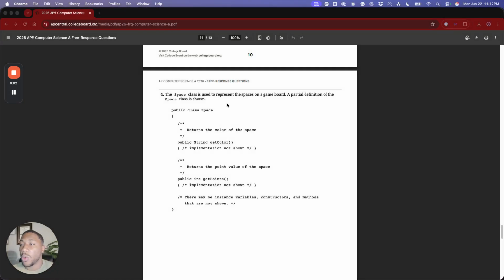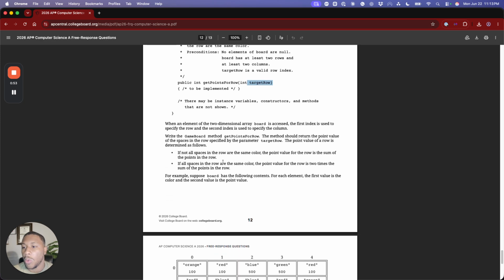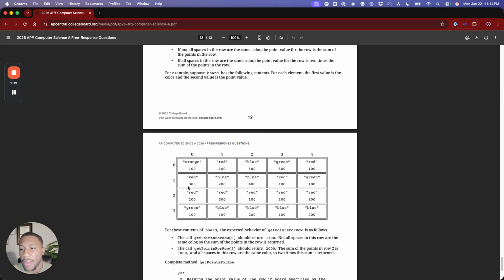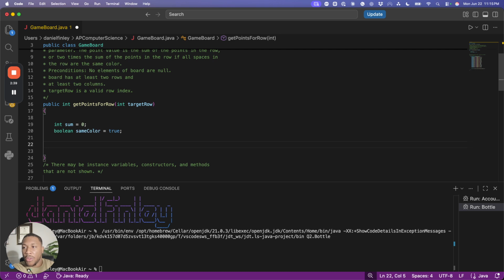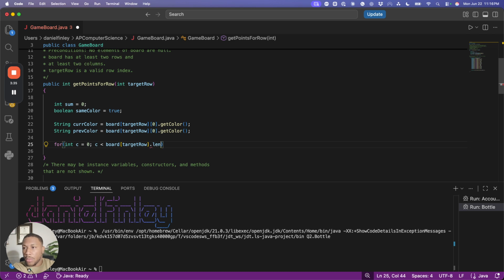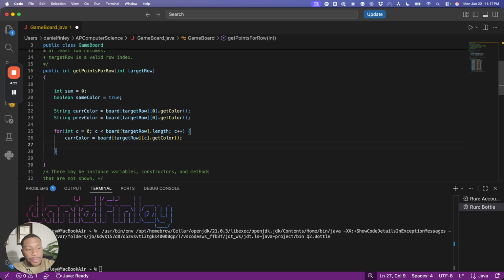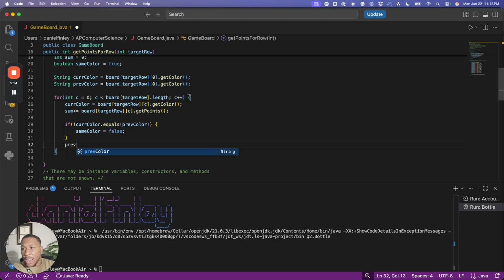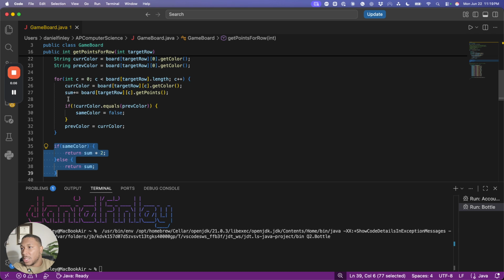AP Computer Science A 2026 FRQ Question 4